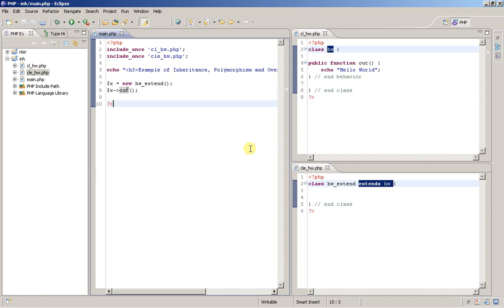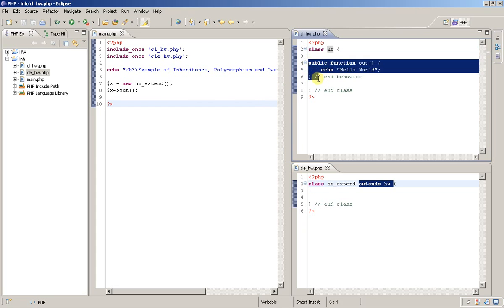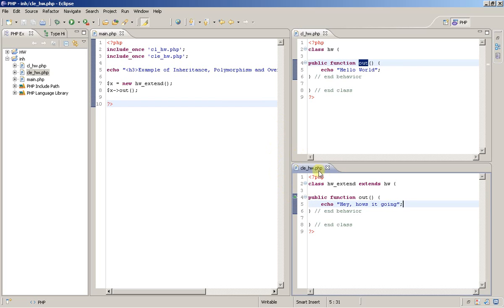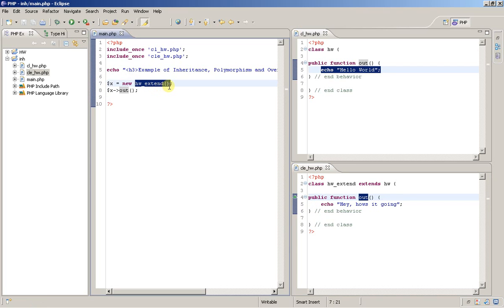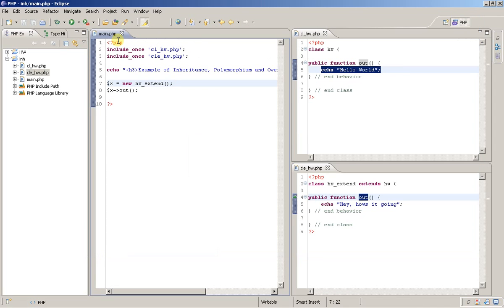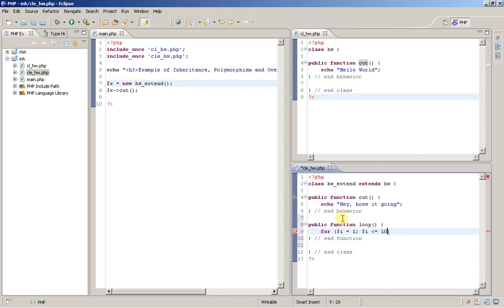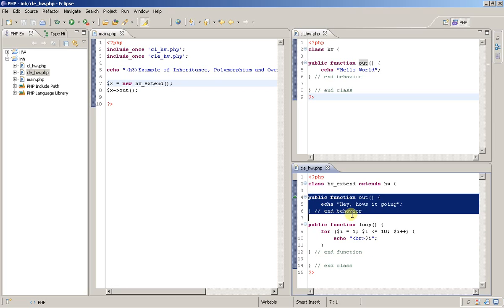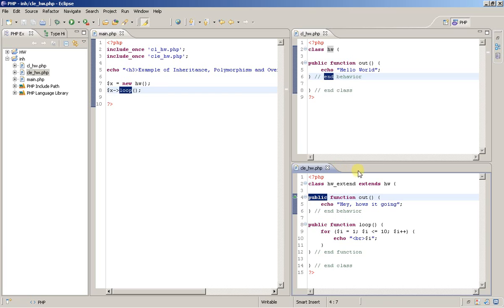PHP using Eclipse GUI - Inheritance, Polymorphism, Overriding methods and behaviors [5 / 6]